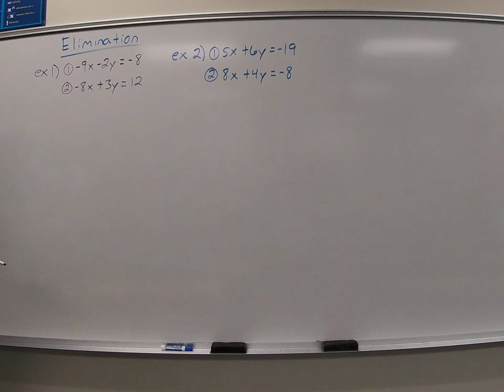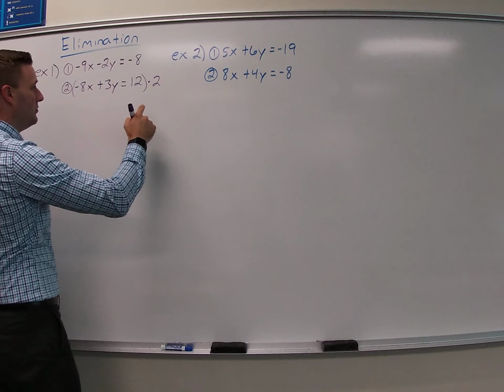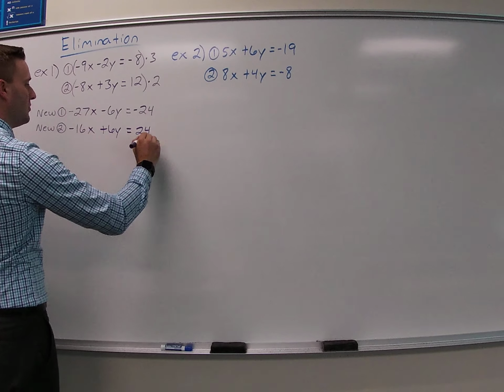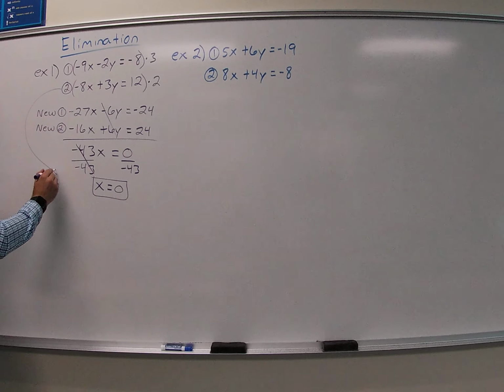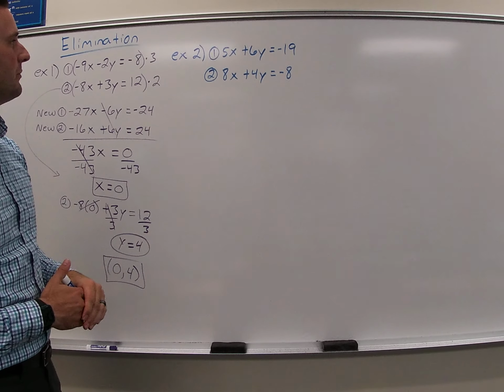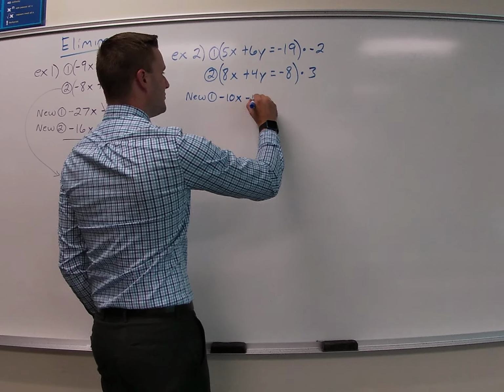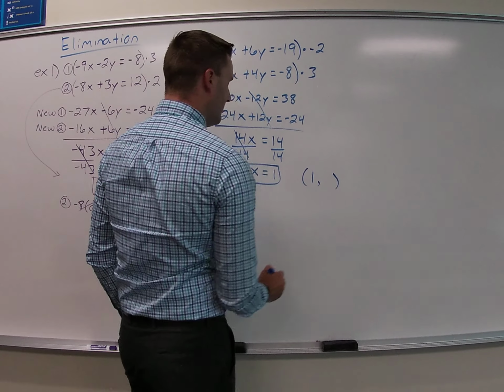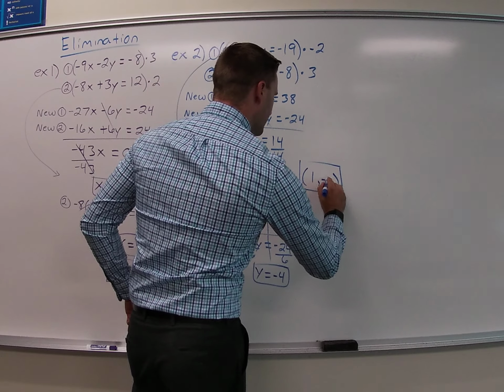16 Solving Systems of Equations by Elimination (Medium)